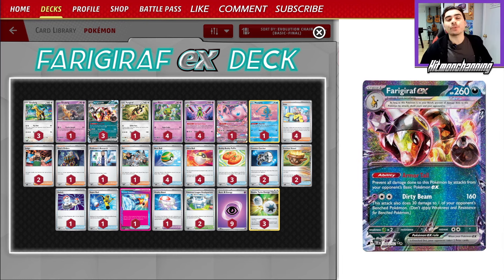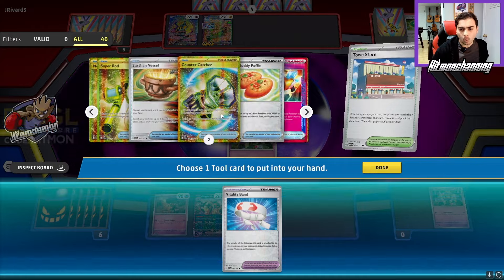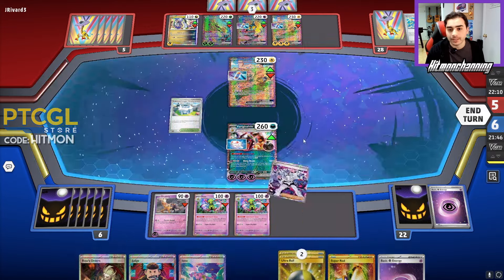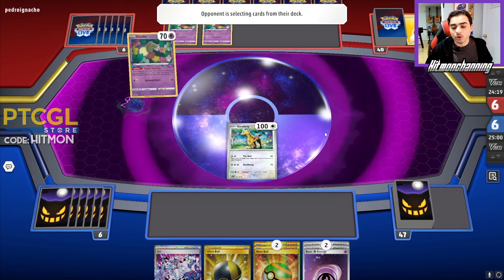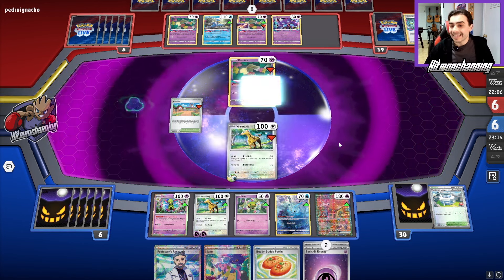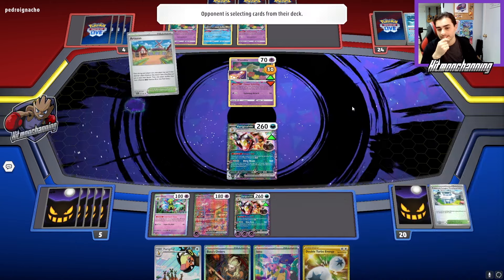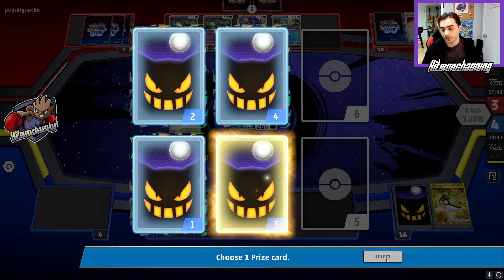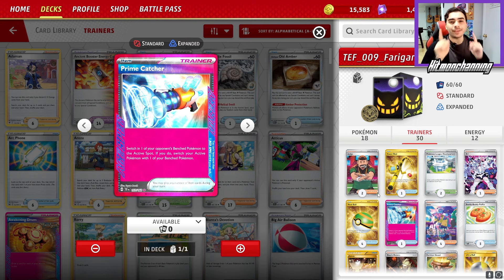Farigiraf ex DESTROYS BIG BASICS!!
Hey everyone! Hitmonchanning back here again with another Pokemon TCG Deck Profile! Today, we are taking a look at the BRAND NEW Farigiraf ex deck from Temporal Forces, featuring  none other than Farigiraf ex!! Its powerful Armor Tail ability stops it from getting damaged by basic Pokemon ex such as Iron Hands ex, Chien Pao ex and more! With the help of Xatu, this awesome new Temporal Forces Pokemon TCG Deck can counter those big and scary basic Pokemon ex, so without further ado lets hop into the video and see what these Temporal Forces decks are all about! Remember to Like the video if you enjoyed it and comment your thoughts on the video in the comment section down below. Until next time, Hitmonchanning out!
Farigiraf ex Decklist
Pokémon: 18
3 Girafarig PAL 154
1 Girafarig TEF 66
3 Farigiraf ex TEF 108
1 Farigiraf PAL 155
4 Natu PAF 25
4 Xatu PAF 26
1 Mew ex MEW 151
1 Manaphy BRS 41

Trainer: 30
4 Iono PAF 80
2 Judge SVI 176
1 Boss's Orders PAL 172
1 Professor's Research PAF 88
1 Eri TEF 146
4 Nest Ball PAF 84
4 Ultra Ball PAF 91
3 Buddy-Buddy Poffin TEF 144
2 Counter Catcher PAR 160
2 Earthen Vessel PAR 163
1 Switch SVI 194
1 Super Rod PAL 188
1 Prime Catcher TEF 157
1 Vitality Band SVI 197
2 Pokémon League Headquarters OBF 192

Energy: 12
9 Psychic Energy SVE 5
3 Double Turbo Energy BRS 151